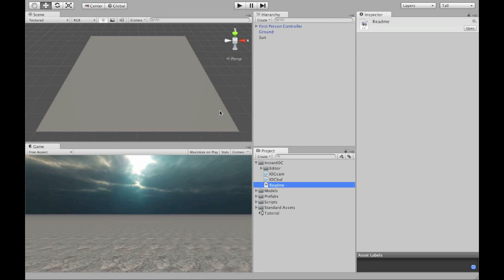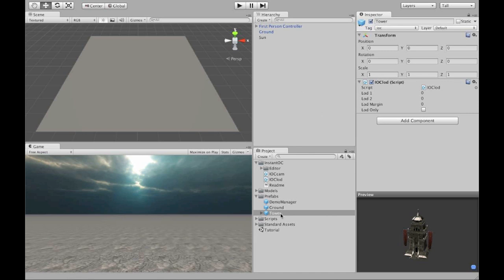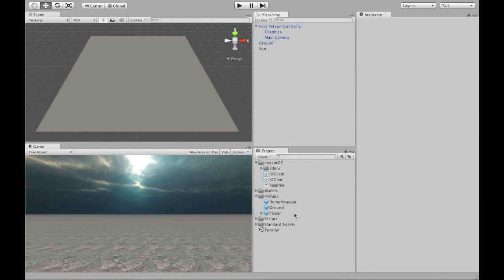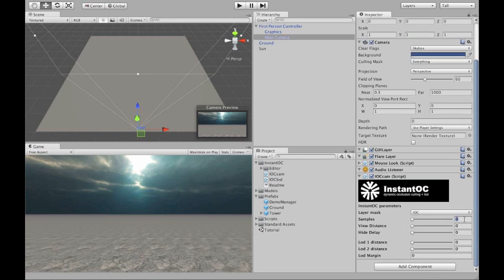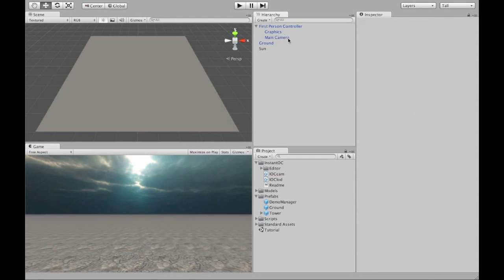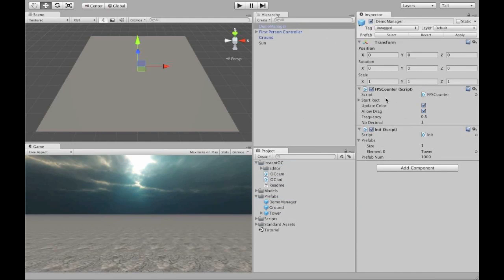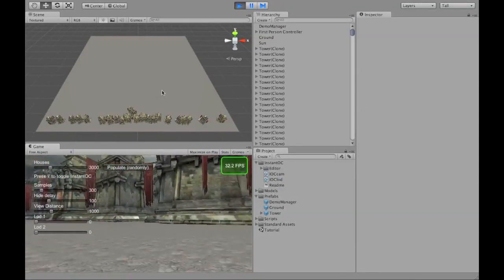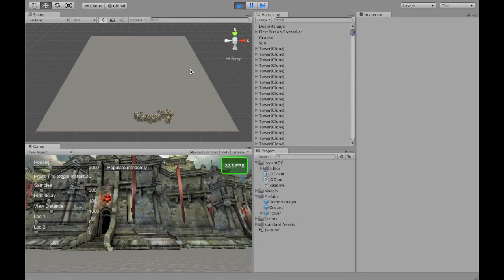InstantOC Tutorial 1 - the basics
InstantOC is the first fully dynamic Occlusion Culling solution for Unity3D with integrated LOD system.
This introductory tutorial teaches You the InstantOC basics.